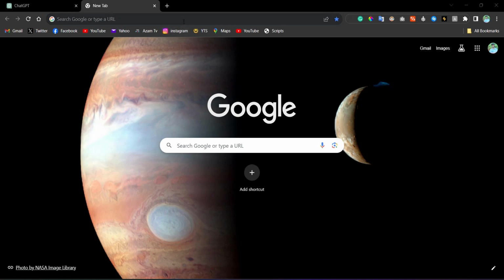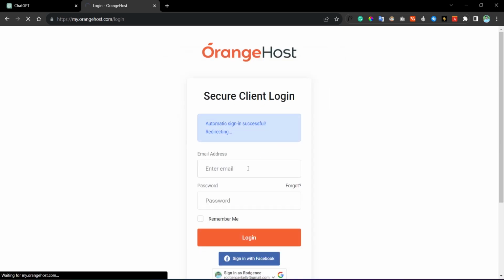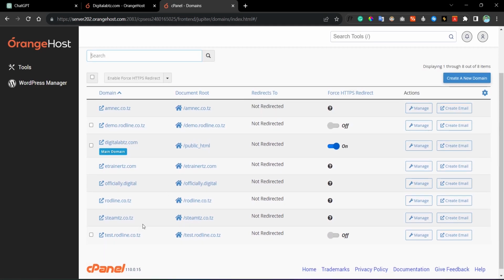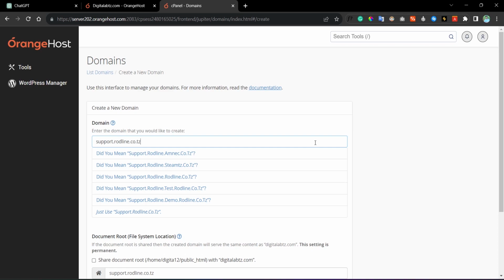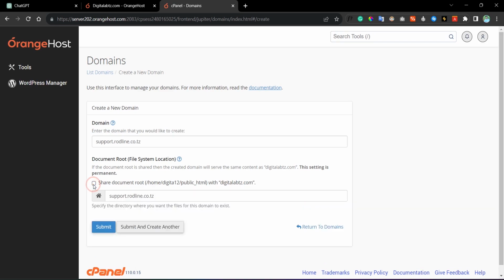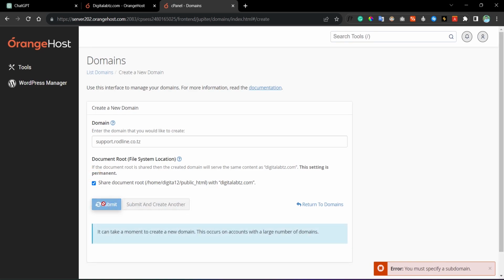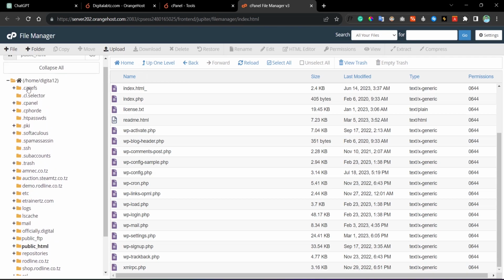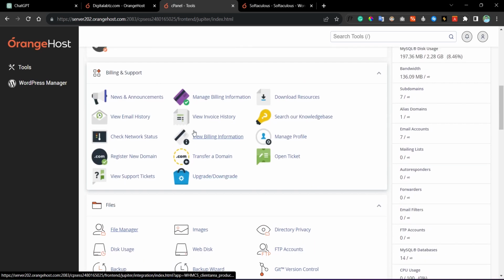How to create a sub-domain using Cpanel of your hosting plan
You can create a subddomain for various reasons including testing environment for your website, or extending extra services without using the main domain.

Nunua hosting na domain kwa bei nafuu zaidi Tanzania na Rodline Hosting

Subdomains can be quite handy for a variety of reasons. Here are a few advantages:

1. Organization: Subdomains help you organize your website content into logical and distinct sections. For example, if you have a blog, you could use a subdomain like "blog.yourdomain.com" to separate your blog from the main site.

2. Improved SEO: Search engines may treat subdomains as separate entities, which can be beneficial if you want to target specific keywords or topics. Each subdomain can have its own SEO strategy and ranking.

3. Easy Maintenance: Subdomains can make it easier to manage different parts of your website independently. This is particularly useful for large websites with diverse content.

4. Testing and Development: Subdomains are great for testing new ideas or developing features without affecting the main website. You can have a "dev.yourdomain.com" subdomain for testing purposes.

5. User Experience: Subdomains can enhance the user experience by providing clear navigation and indicating different sections or services on your site.

6. Multilingual Support: If your website is available in multiple languages, you can use subdomains to create language-specific versions, like "en.yourdomain.com" for English and "es.yourdomain.com" for Spanish.

Remember, while subdomains offer these advantages, it's important to use them judiciously. Overusing subdomains can make your site more complex and harder to manage. Always consider your specific needs and the overall structure of your website.